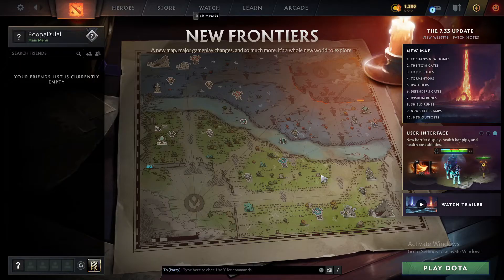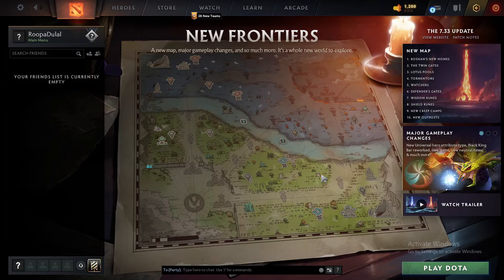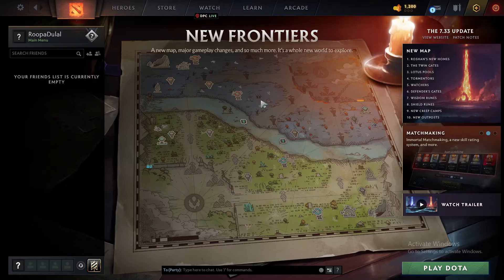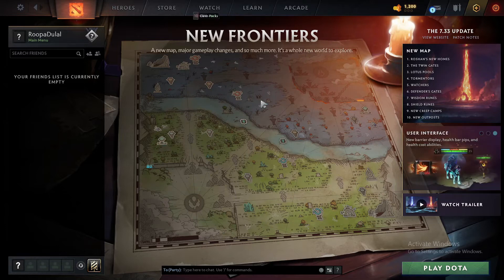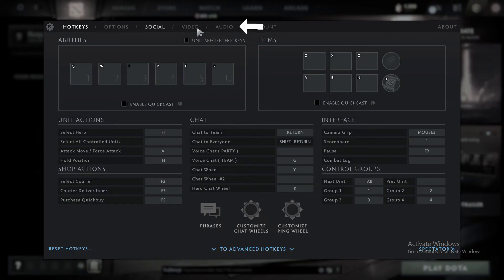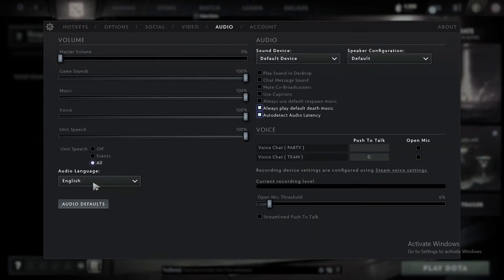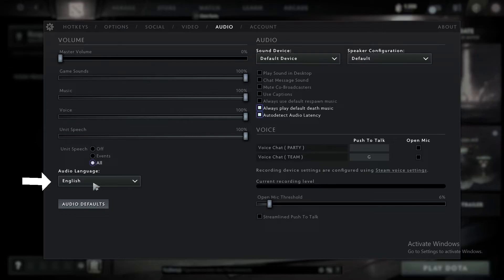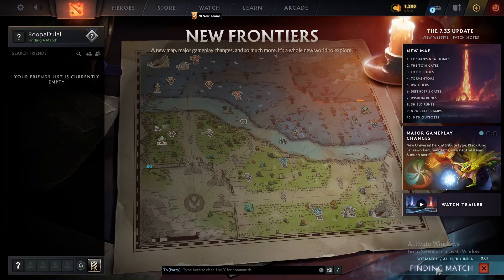How to Change Audio Language in Dota 2 (2023)?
In this tutorial, we'll show you how to change the audio language in Dota 2. Whether you want to play in a different language or experience the game in your preferred language, we've got you covered. Follow our step-by-step instructions to switch the audio language to your desired option within Dota 2's settings. Enhance your gaming experience and immerse yourself in Dota 2 with the language of your choice. Watch now and start playing Dota 2 in your preferred audio language!